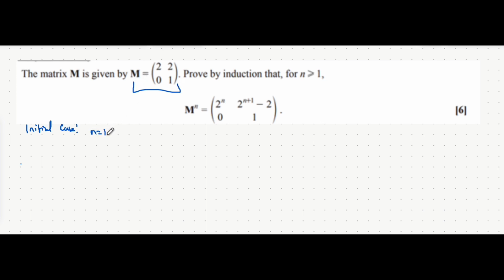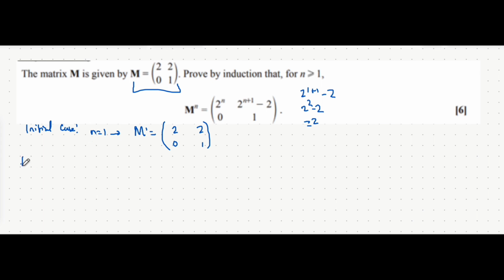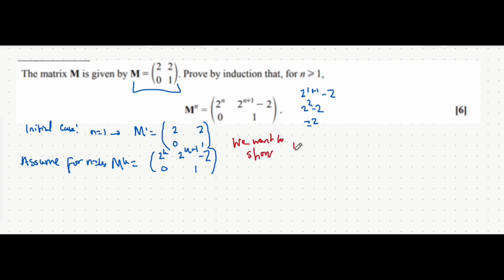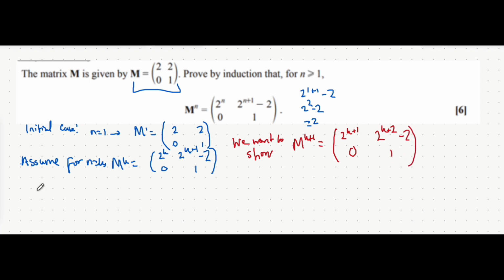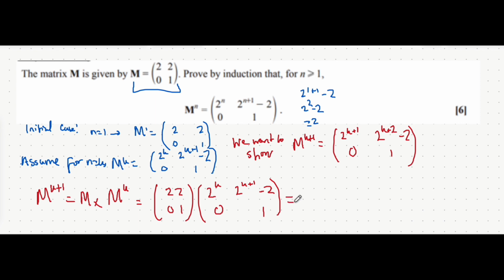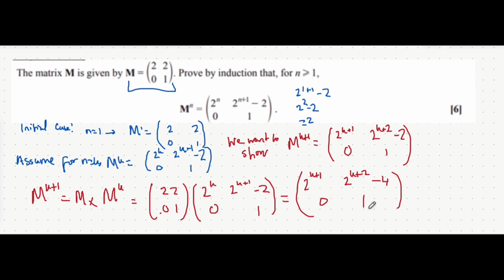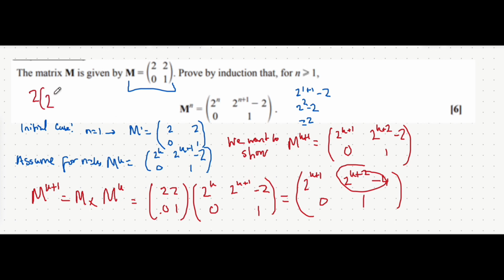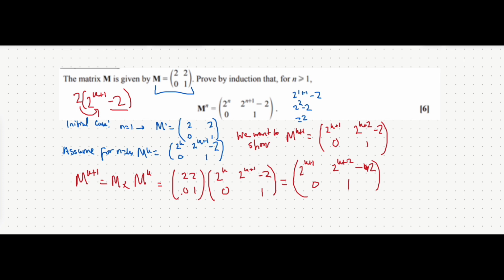Proof By Induction- A Level Further Maths